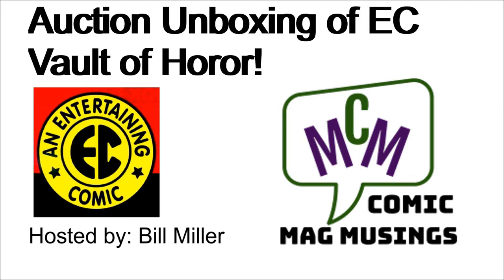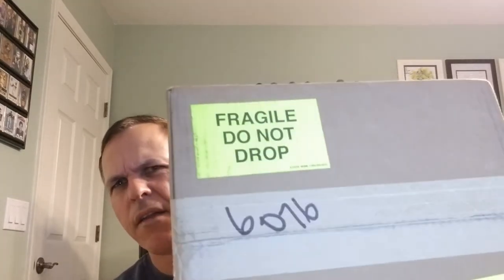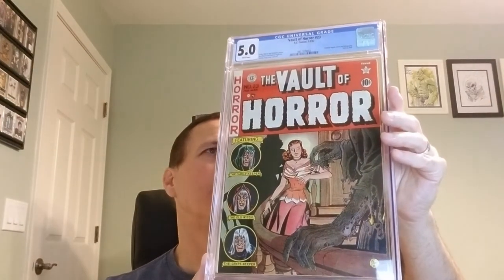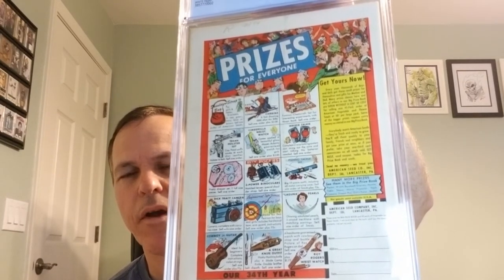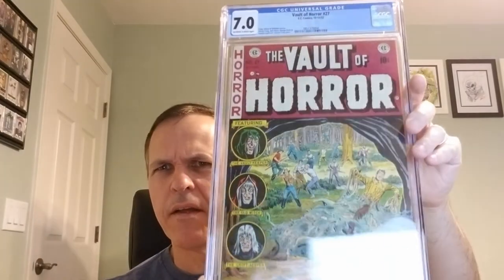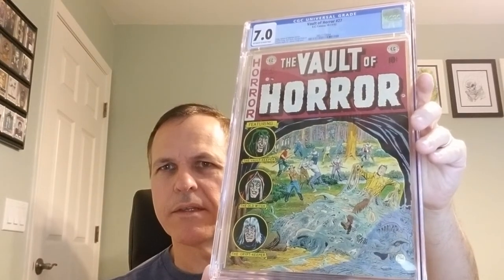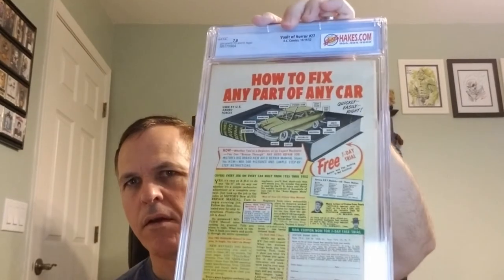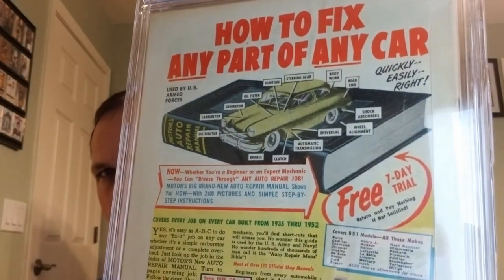Mystery Unboxing of Golden Age EC Vault of Horror Comic Books! (ep 414)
Unboxing EC Vault of Horror (pch) comic books.